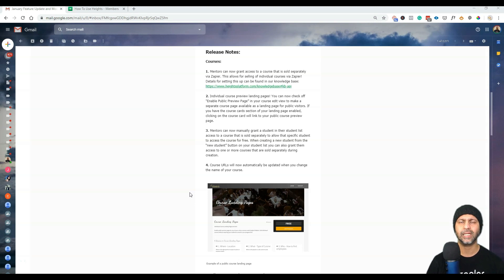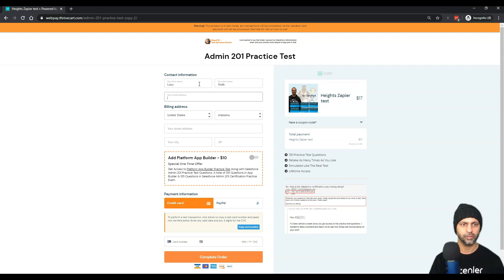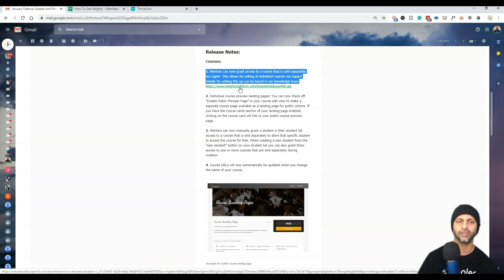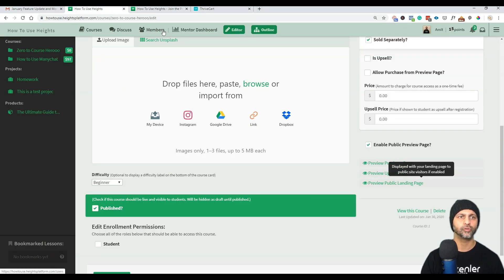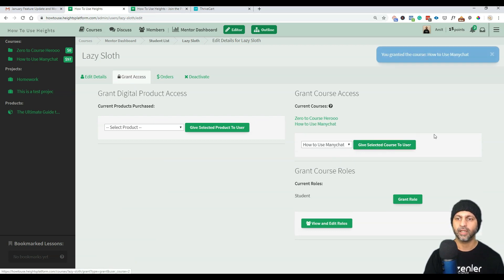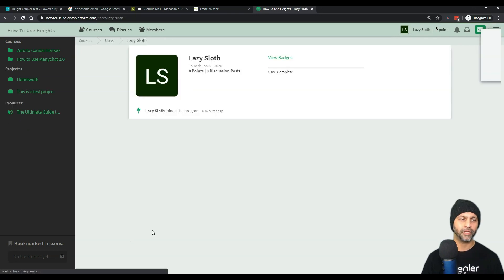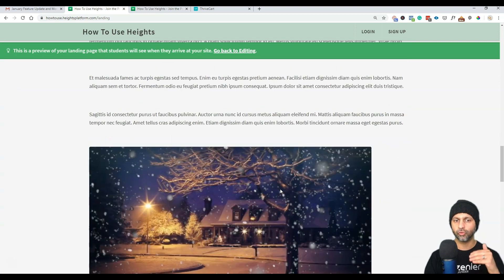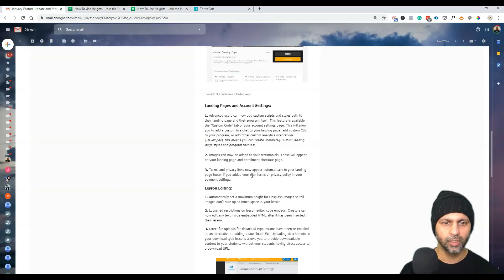Heights Platform Updates 2.0: What Has Changed Since Their Appsumo Deal - 2020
In this video, I'll walk you through all of the changes that have happened in the heights platform.

1. Mentors can now grant access to a course that is sold separately via Zapier.

2. Individual course preview landing pages! You can now check off "Enable Public Preview Page”

3. Mentors can now manually grant a student in their student list access to a course that is sold separately to allow that specific student to access the course for free.

4. Course URLs will now automatically be updated when you change the name of your course.

5. Advanced users can now add custom scripts and styles both to their landing page and their program itself.

6. Images can now be added to your testimonials! These will appear on your landing page and enrollment checkout page.

7. Terms and privacy links now appear automatically in your landing page footer if you added your own terms or privacy policy in your payment settings.

8. Automatically set a maximum height for Unsplash images so tall images don’t take up so much space in your lesson.

9. Loosened restrictions on lesson editor code embed. Creators can now edit any text inside embedded HTML after it has been inserted in their lesson.

3. Direct file uploads for download type lessons have been re-enabled as an alternative to adding a download URL.

As of Dec 14th 2019 the price has gone up to $447/year. That's approx. $37.25/month at the new annual price. ** The price is still unbeatable for the number of features included 👇

Pricing includes:
- 3 Custom Domains 🌐
- 3 Separate Schools 🎓
- No Transaction Fees 🤑
- Unlimited Courses
- Unlimited Communities
- Unlimited Students
- 25000 Leads
- 100000 /month Emails
- 100 Marketing Funnels
- 10 Site Admins
- 20 Instructors/Course Admins
- 10 Assistants
- 10 Support
- Advanced Page HTML/CSS Editing
- Page Editor Design Blocks - Full pack
- Advanced Quiz/Survey
- Priority Support
- Import & Export Users
- Bulk Enrollments
- Drip Schedule
- Automations

Take the savings quiz to see how much you'll save by switching to New Zenler

🎁 Buy your New Zenler subscription through me and get all of these Bonuses

🎁 Bonus 1: 5 Hours of Virtual Assistant Work
🎁 Bonus 3: 2500+ Vector Images
🎁 Bonus 4: Access to Zero to Course Hero
🎁 Bonus 5: 600+ Email Swipe Files
🎁 Bonus 6: 180 Day Access To InVideo Premium Plan
🎁 Bonus 7: Step-By-Step Tutorial Videos
🎁 Bonus 8: 1:1 Strategy Session
🎁 Bonus 9: Monthly Tech Talks